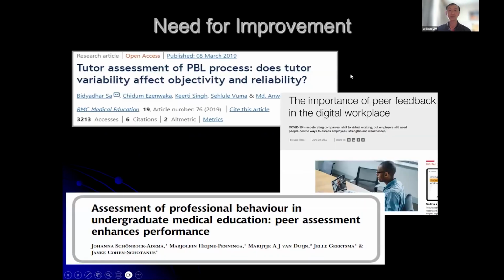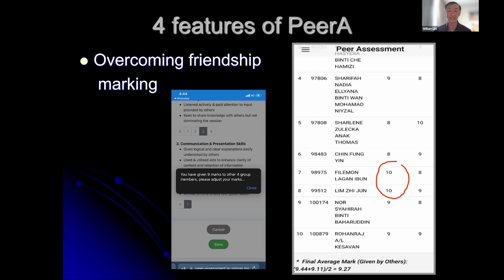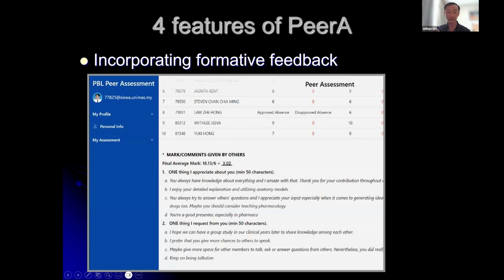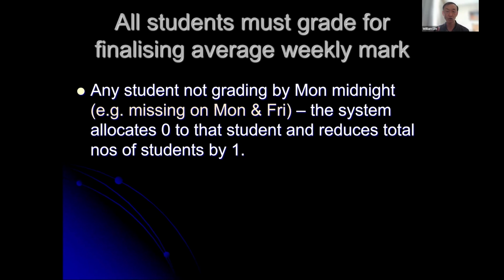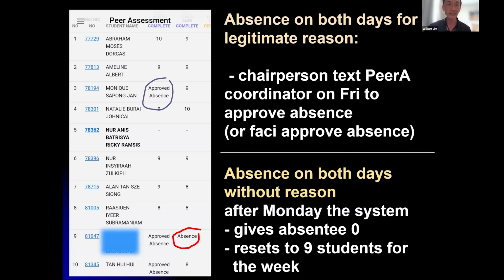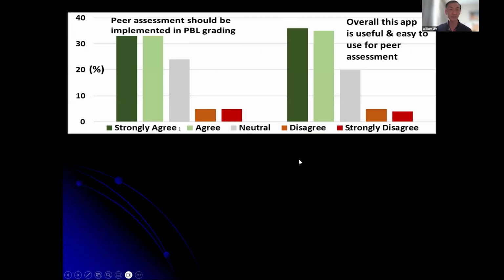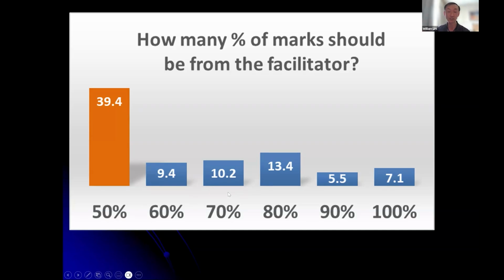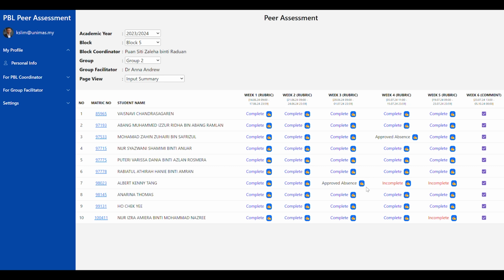PBL Peer Assessment Briefing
To brief lecturers on what is the peer assessment in PBL and how a facilitator can use the PeerA app